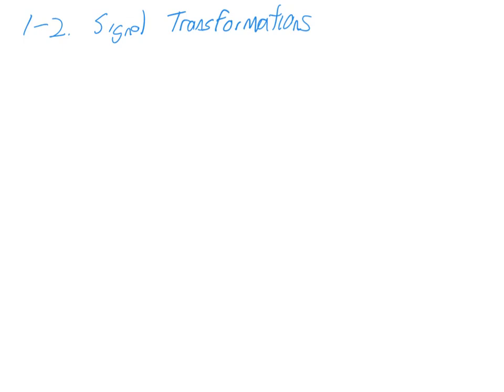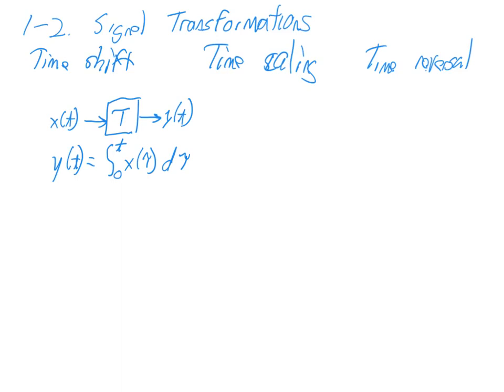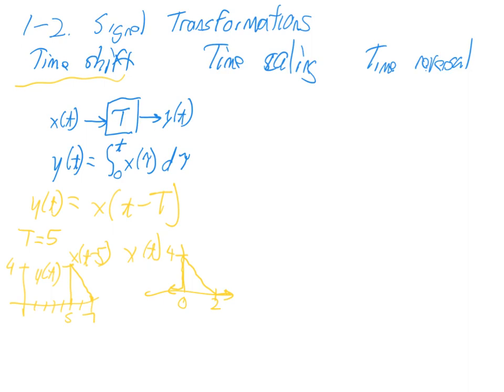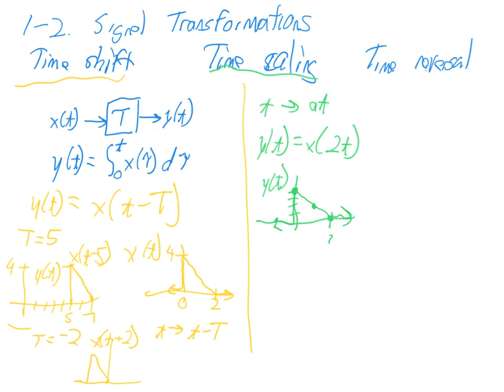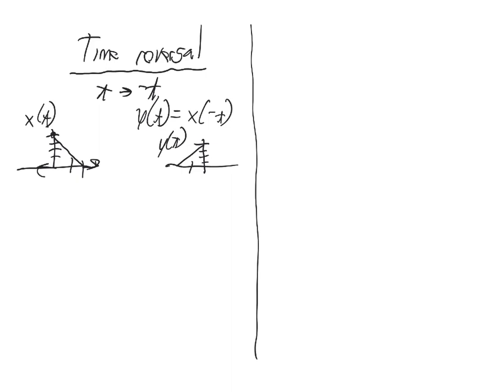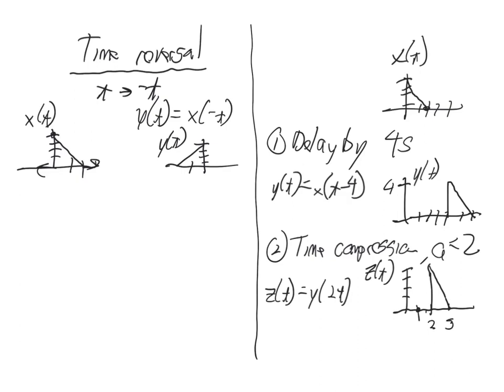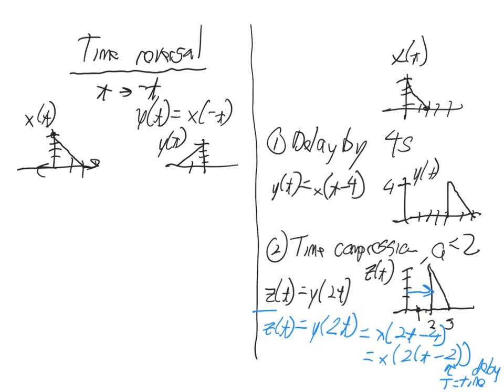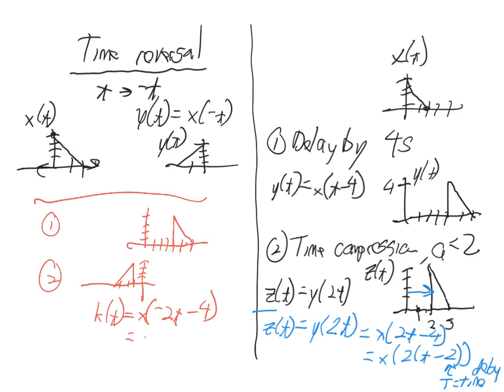MSOE EE3032 W01 02 1-2 Signal Transformations